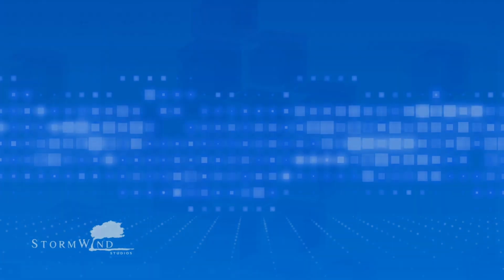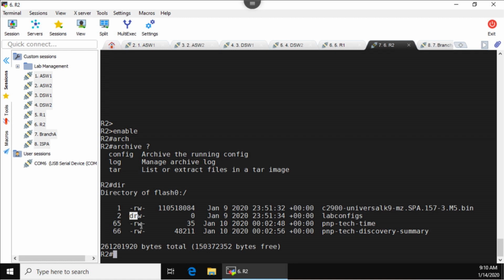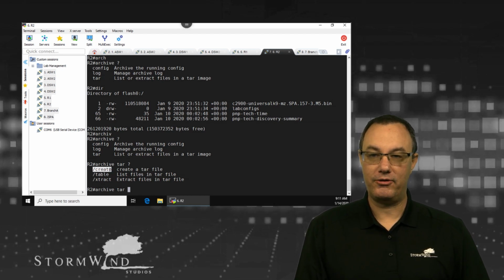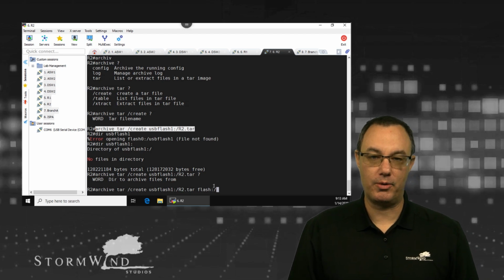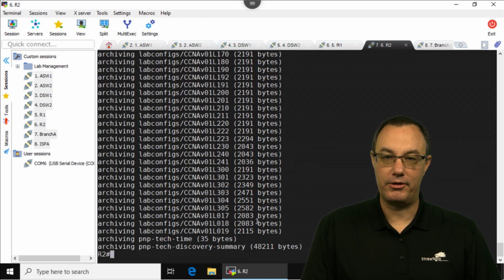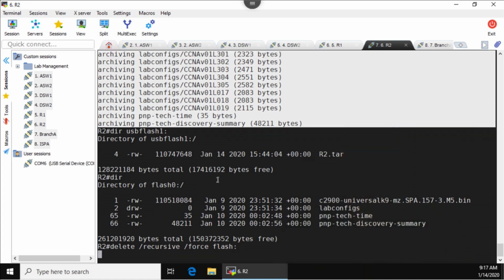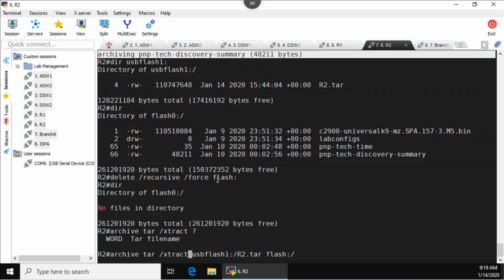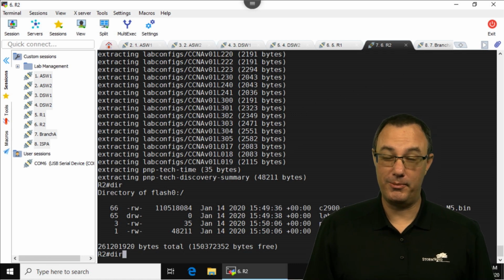The Awesomeness of the Archive Command in Cisco IOS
Backup your whole router or switch with the Archive command. This allows you to essentially take a snapshot of everything in flash. Super useful.